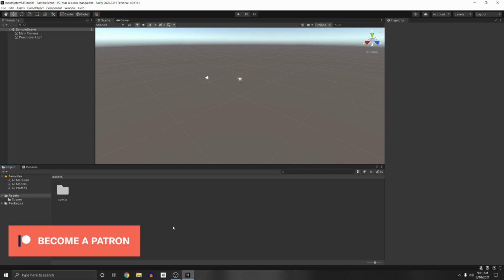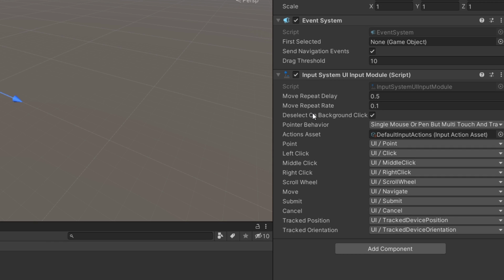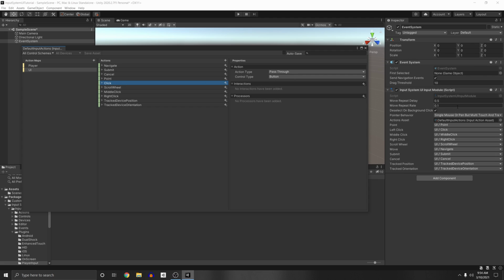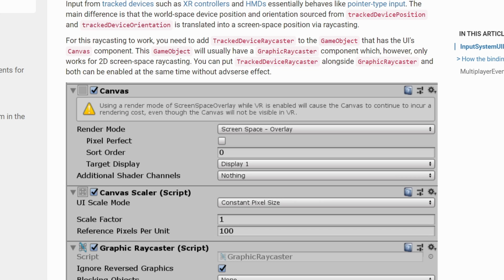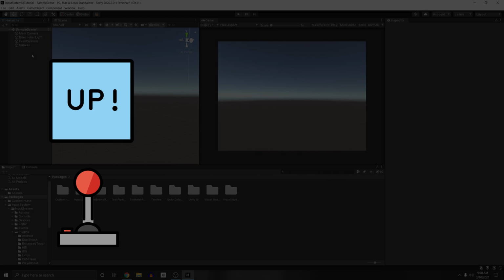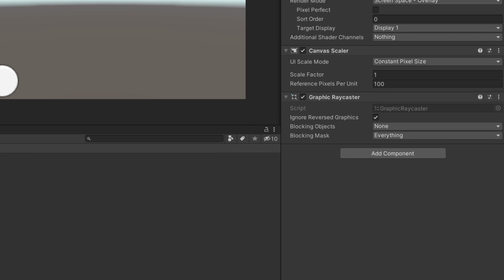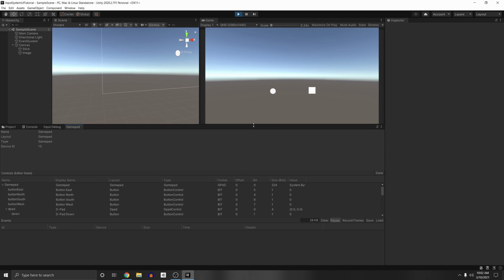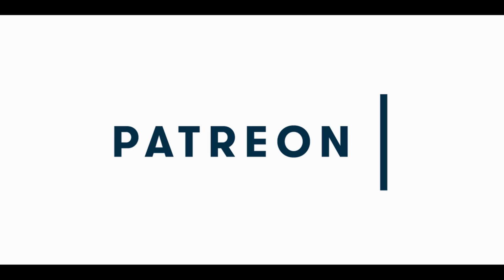How to Enable UI with the New Input System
In this video I'll show you how to enable the new input system to work with the Unity UI, along with another cool input system feature!

►Timestamps
0:00 Intro
0:19 Event System
0:50 UI Actions
1:58 Types of Input
2:54 On Screen Stick and Button
5:37 Outro

❯❯❯ My Links ❮❮❮
🎵 Music 🎵
Ambient Gold